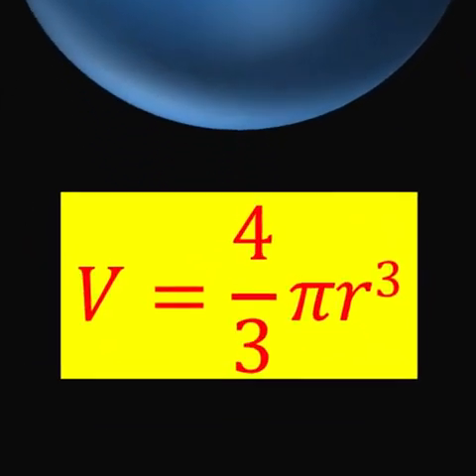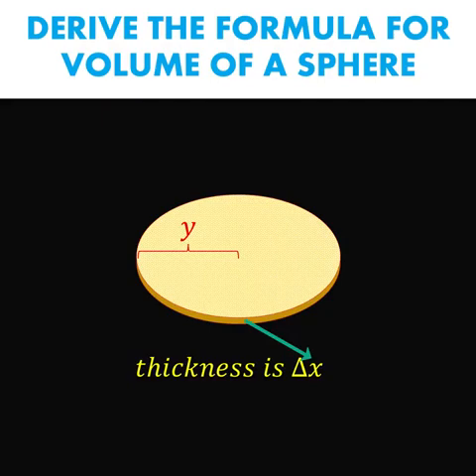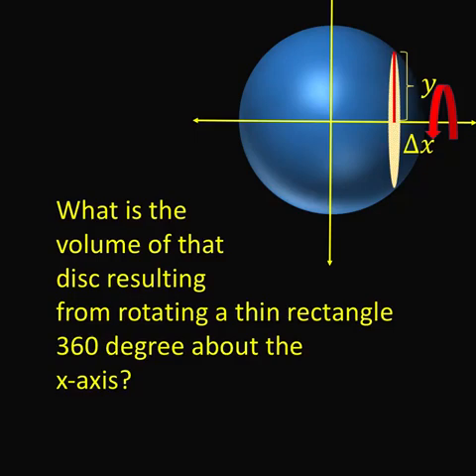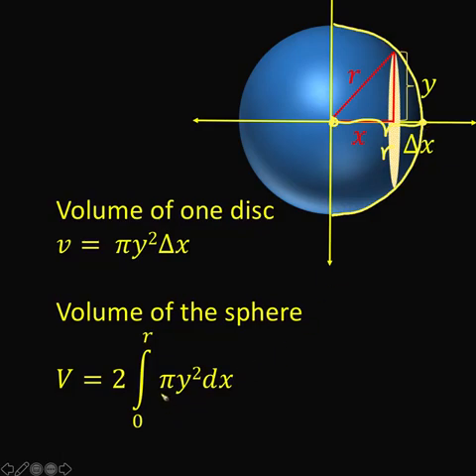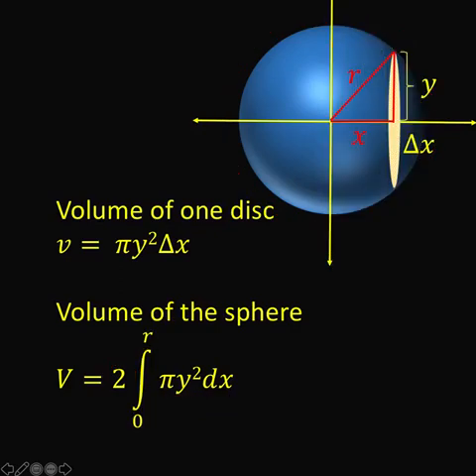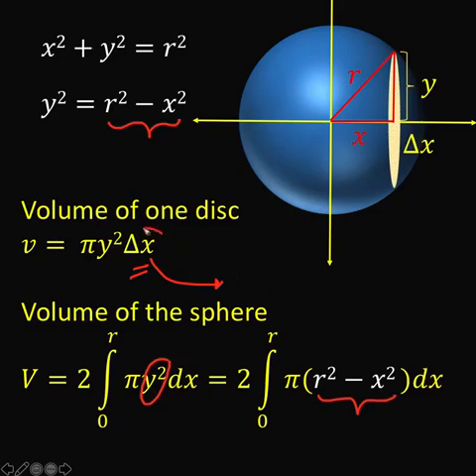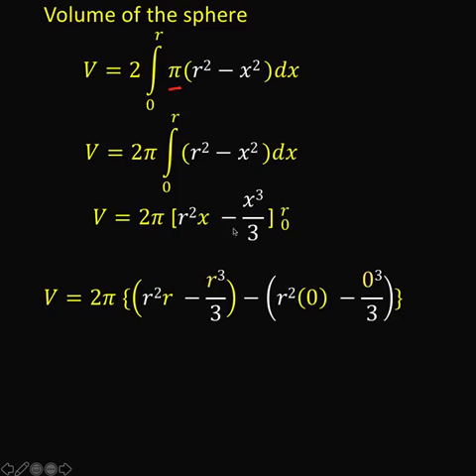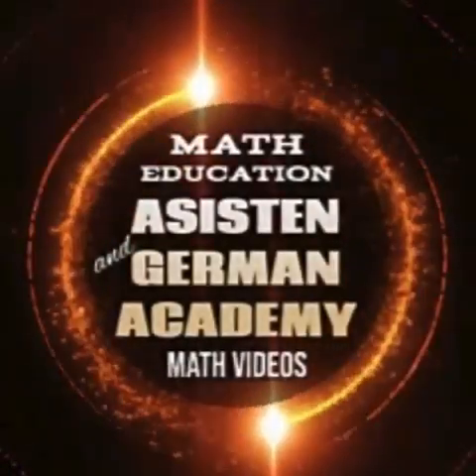Do you know that you can find the volume of a sphere by slicing it?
Thank you very much and let us learn math daily. Thanks to Khan Academy, Mind Your Decisions, Tecmath, Premath, Asisten Academy, Up and Atom, and Isaiah James Maling for inspiring us to create this math channel.